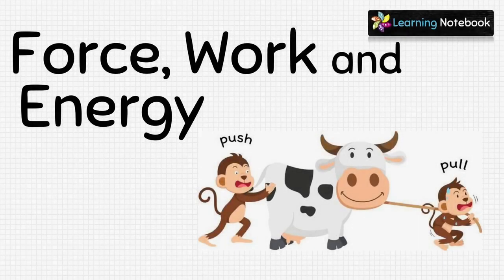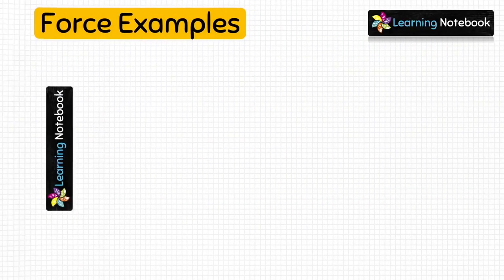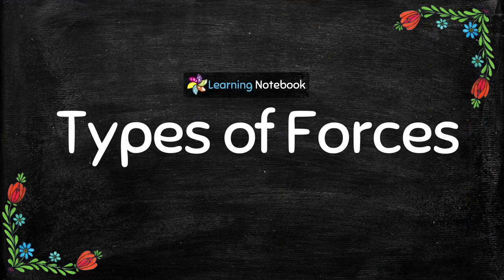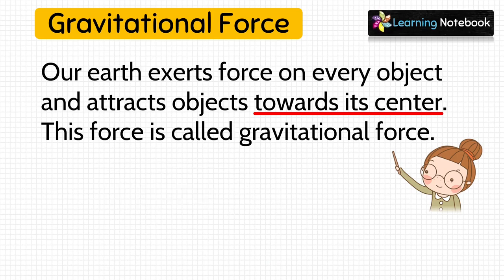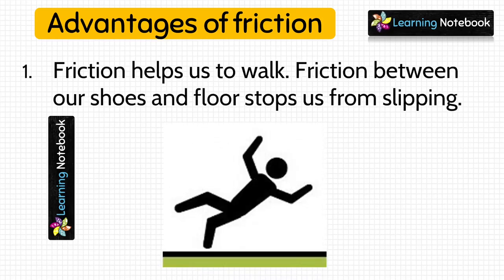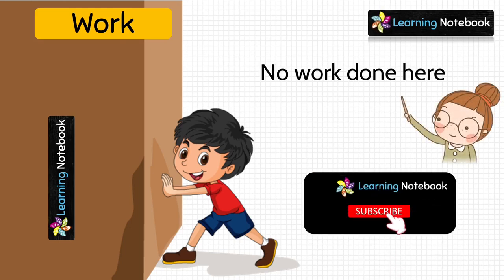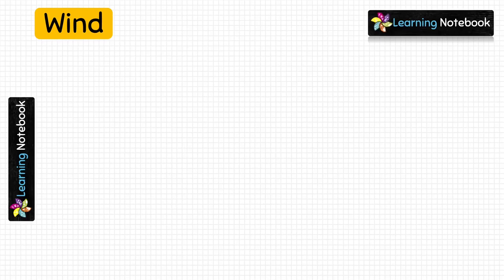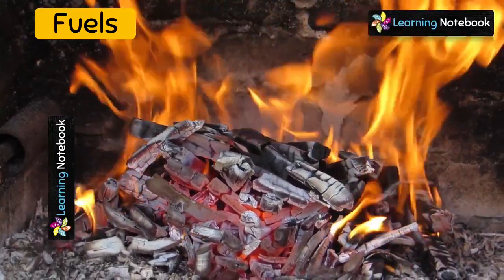Class 4 Science Force Work and Energy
Class 4 Science Force Work and Energy. Learn what is force work and energy, effects of force, types of forces and sources of energy in this complete chapter. After watching this chapter, you will be able to solve all class 4 force work and energy questions.

Topics Covered:
Magnetic Force
Gravitational force
Frictional force
Advantages of frictional force
Work
Energy and Energy resources